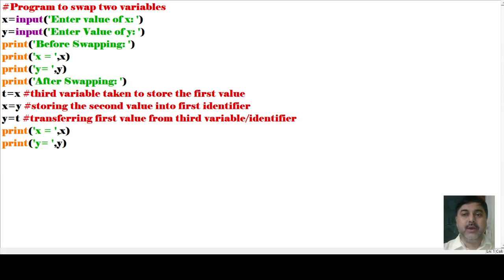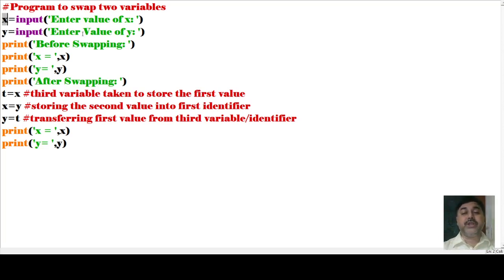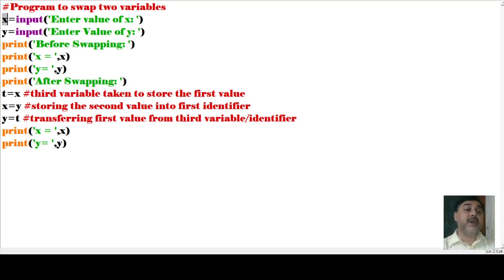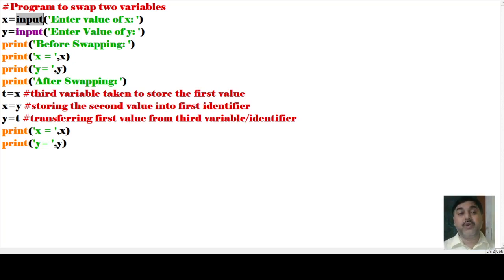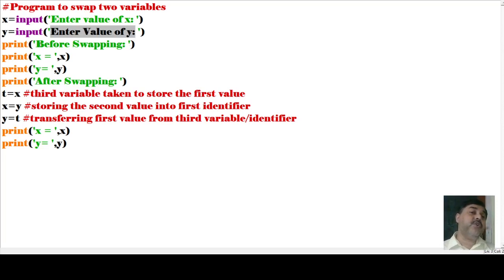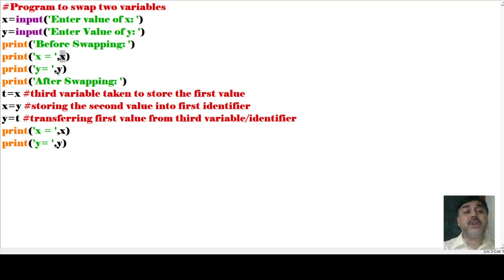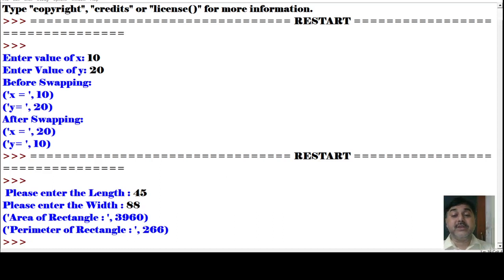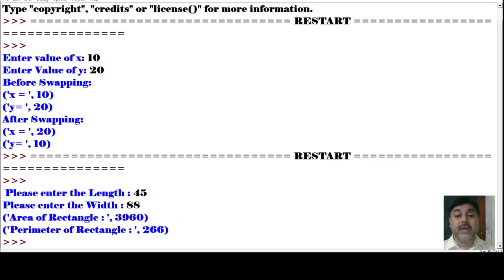PYTHON PROGRAMMING SWAP AND AREA 4